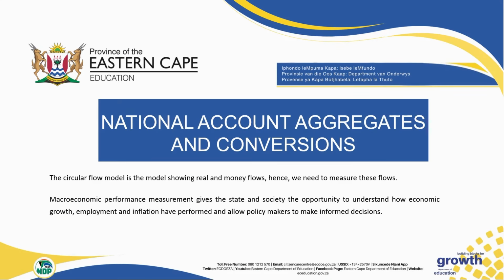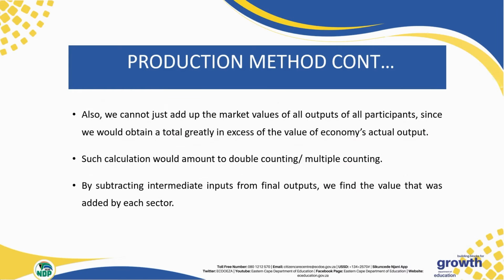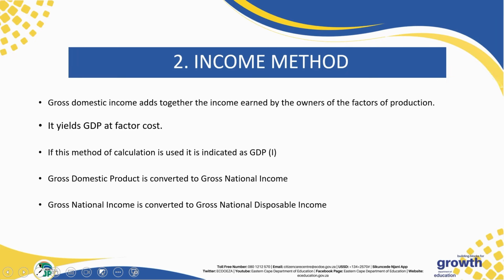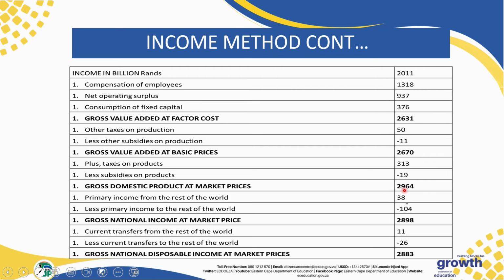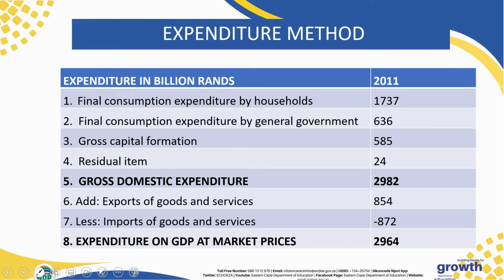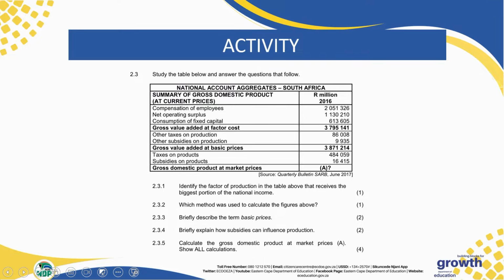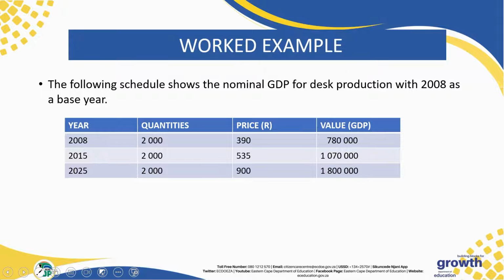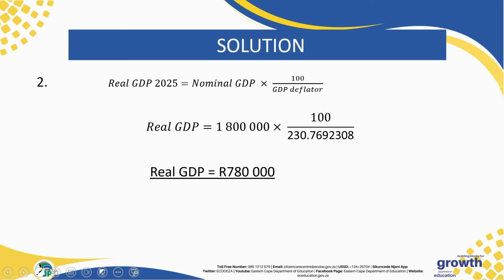Grade 12 Economics - The national Account Aggregates